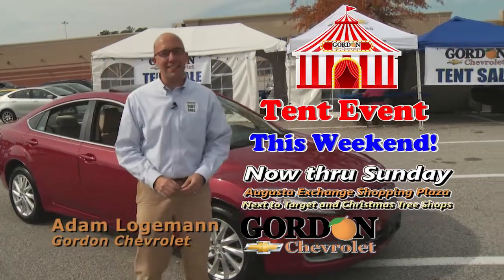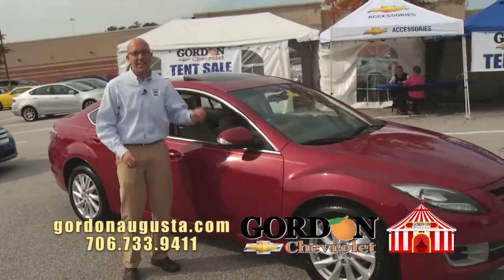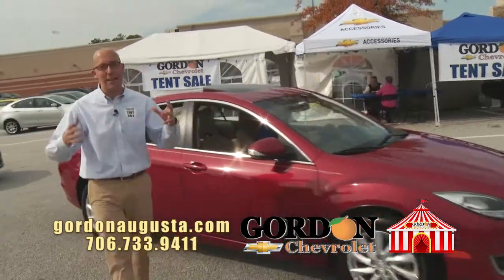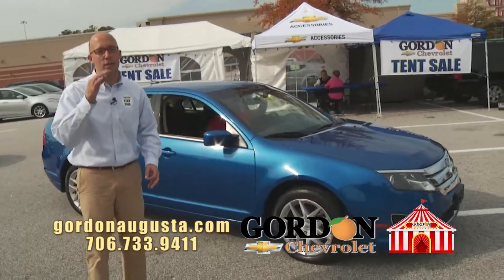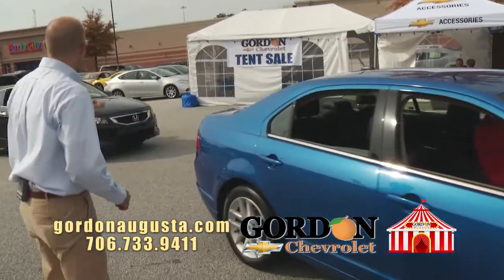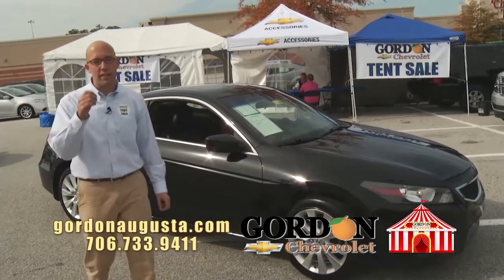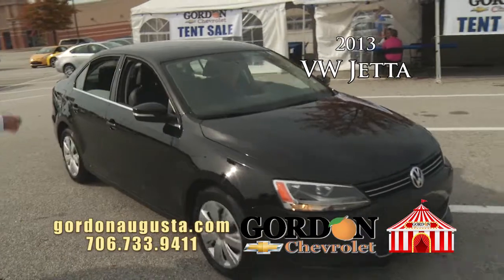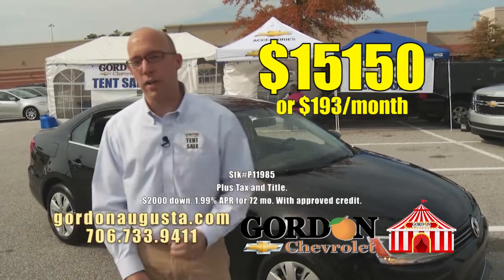Nov152014 LL Six